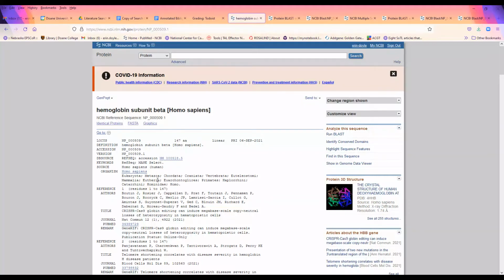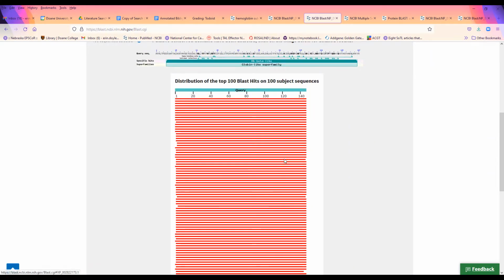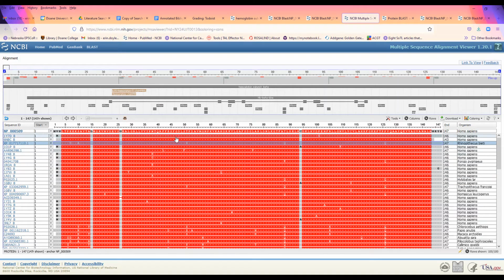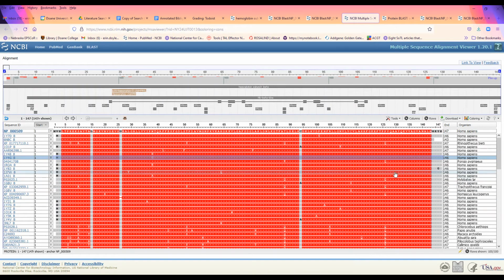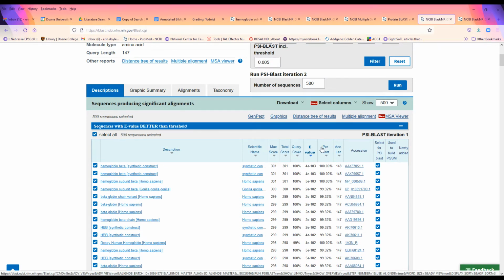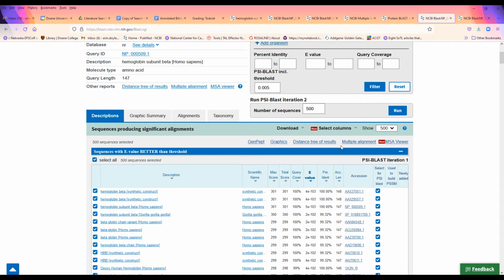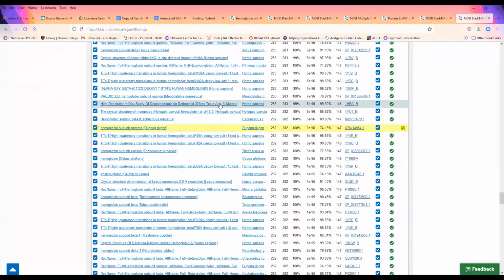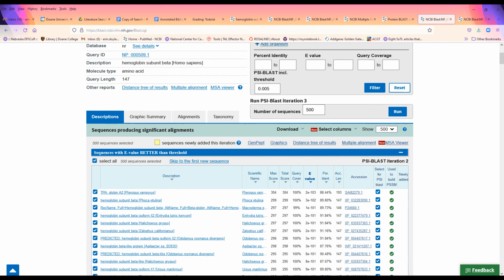PSI BLAST Example